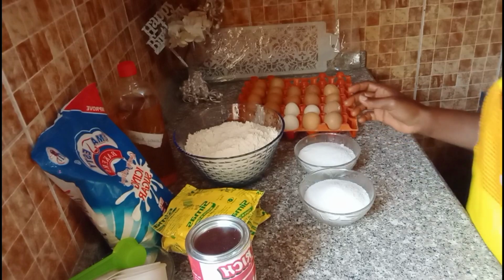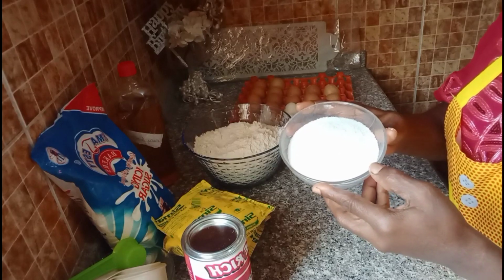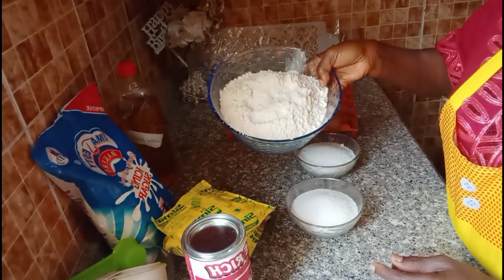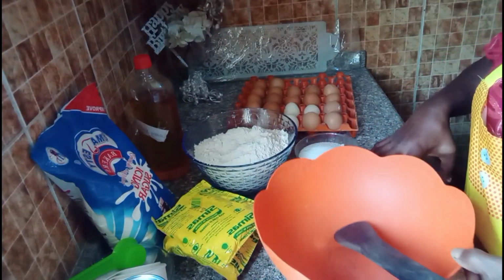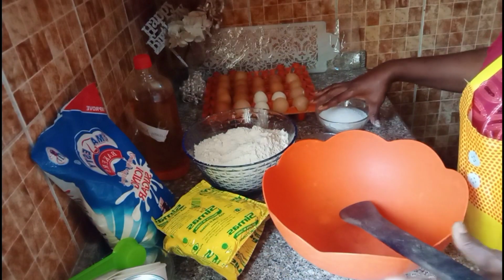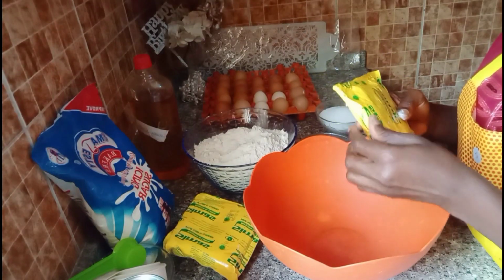NEW TRENDY CAKE FOR 2023// HOW TO MAKE BIRTHDAY CAKE.